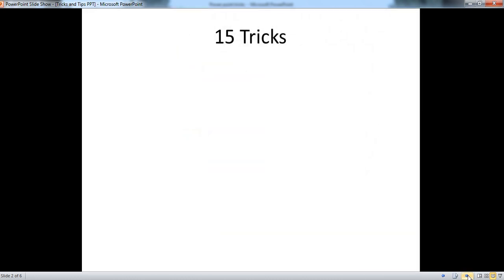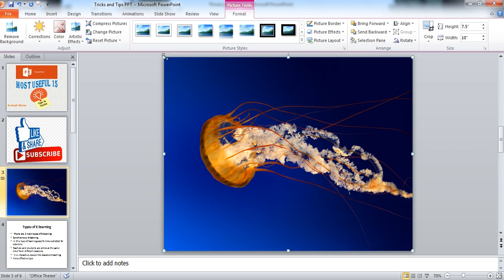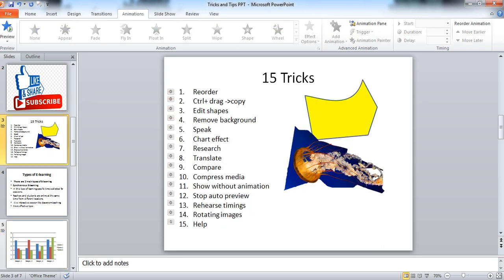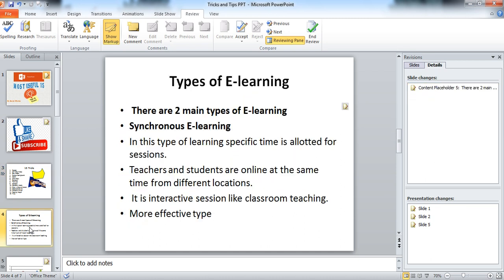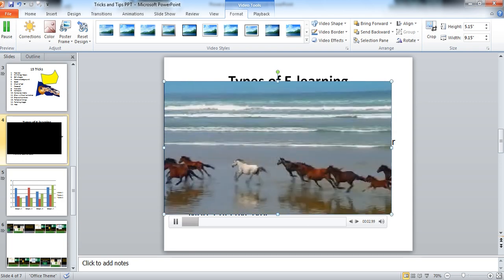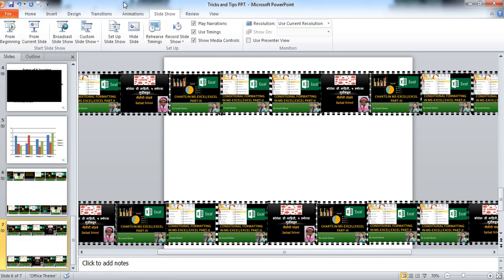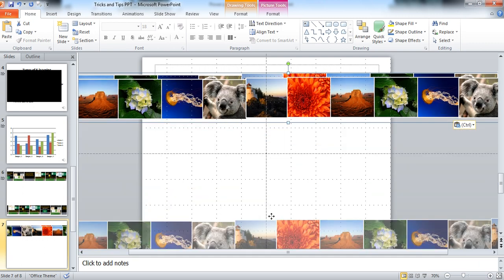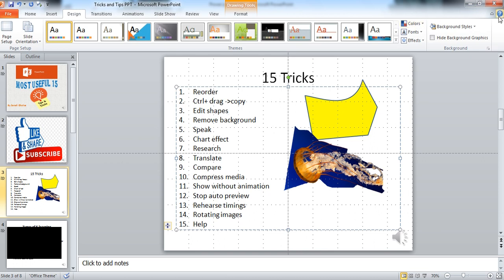15 PowerPoint Tricks| Most useful Power point tricks for Students, Teachers and for all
15 most important tricks in this video for effective presentation. Reorder
Ctrl+ drag -copy, Edit shapes, Remove background,Speak, Chart effect, Research, Translate, Compare, Compress media, Show without animation, Stop auto preview, Rehearse timings,
Rotating images, Help.